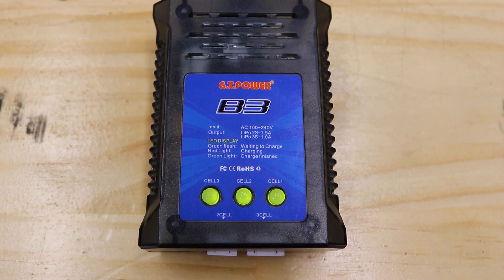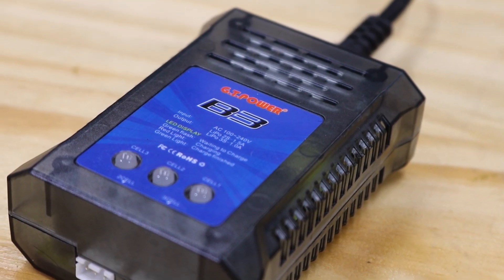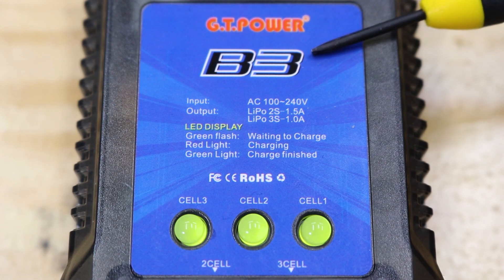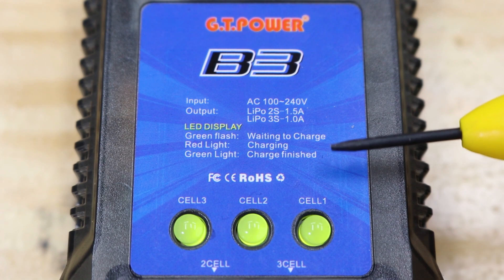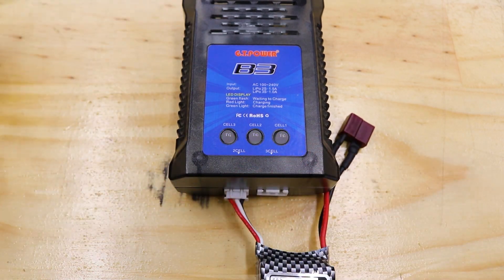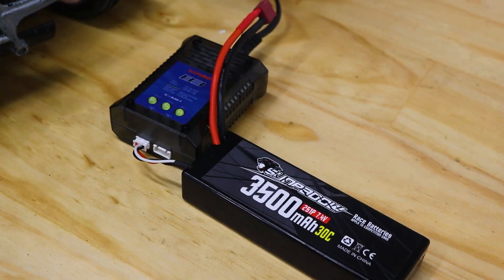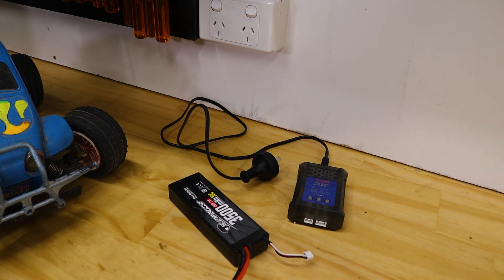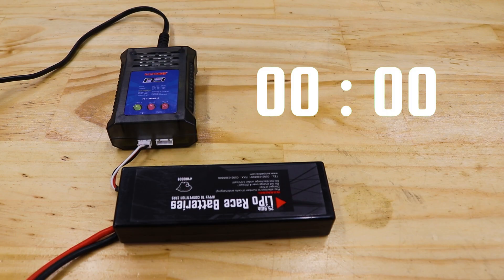How to use the GT Power B3 RC LiPo battery charger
In this video, learn how to use the so-basic-it's-brilliant B3 charger from GT Power.